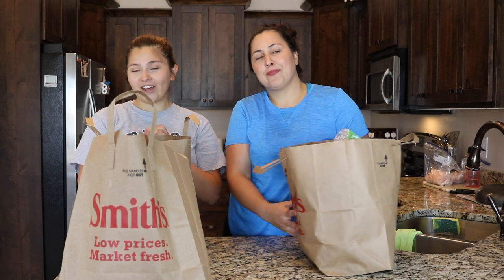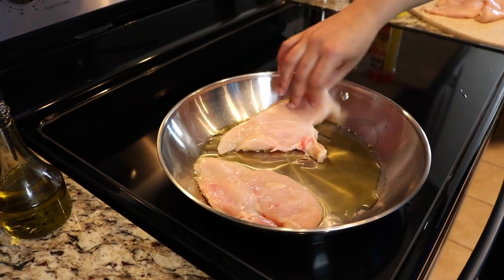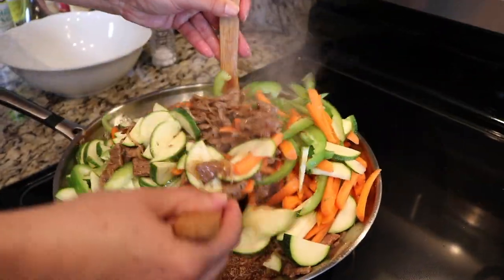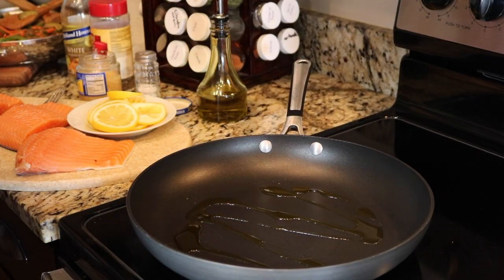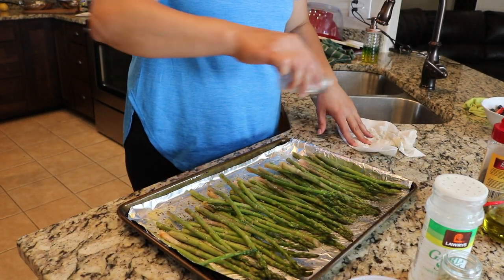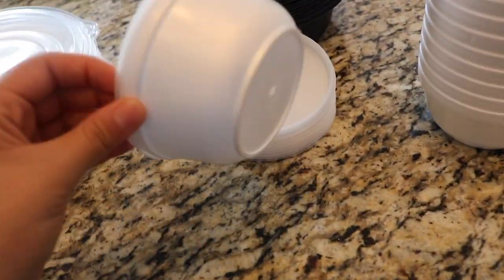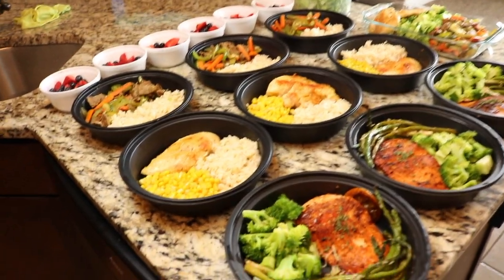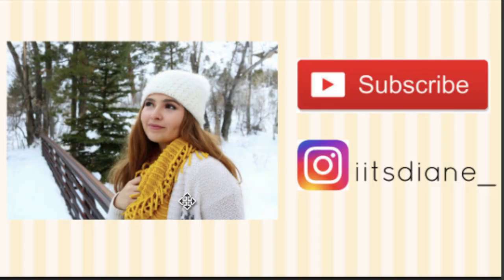MY FIRST TIME MEAL PREPPING!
Use my code NSFZRD to sign up for mercari and get 2 credits free!